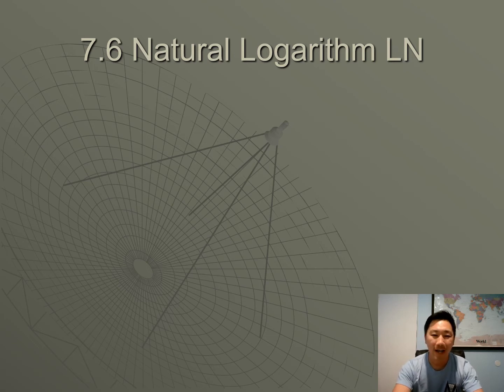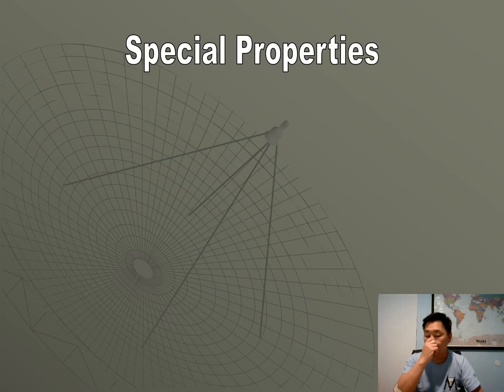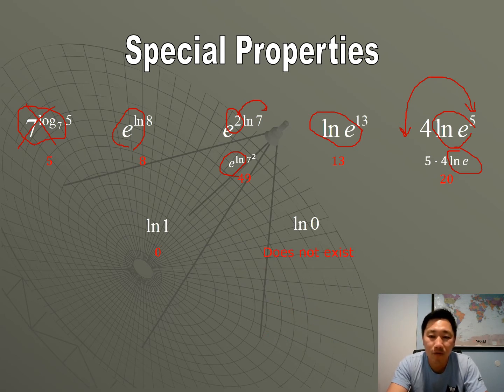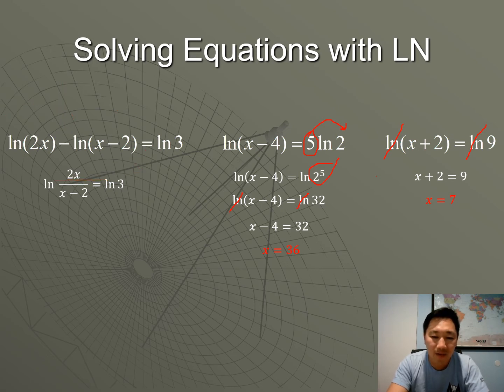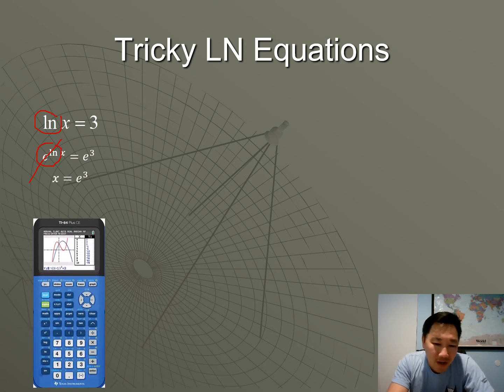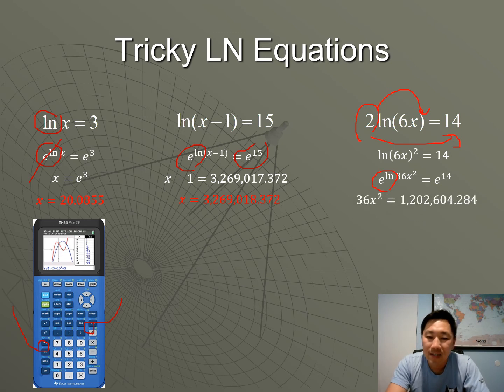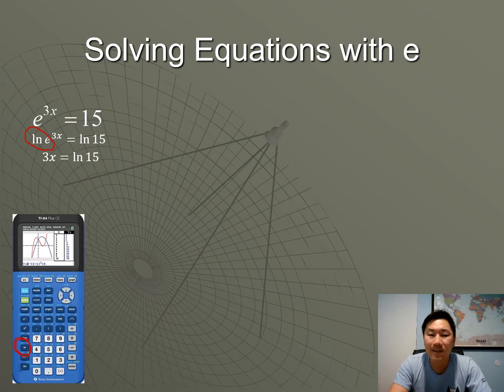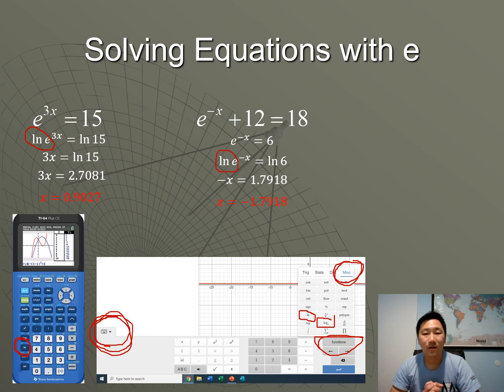7 6 Natural Logs